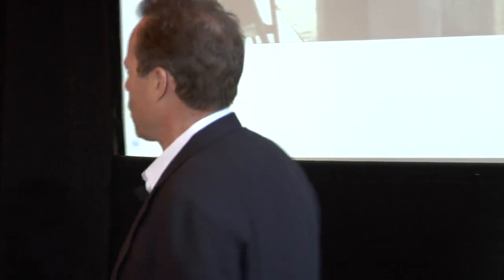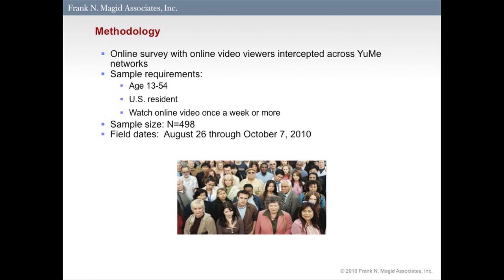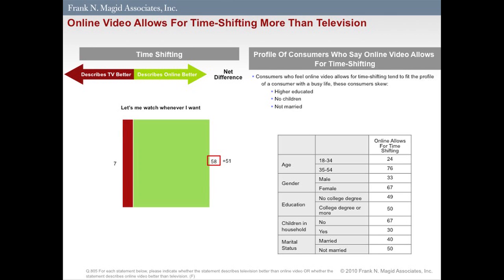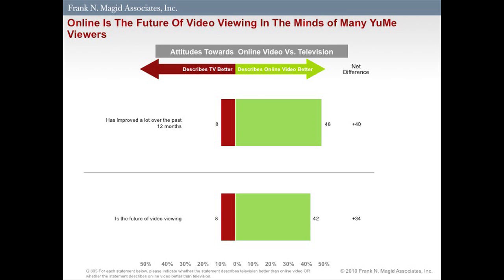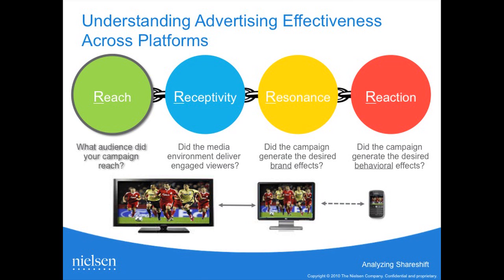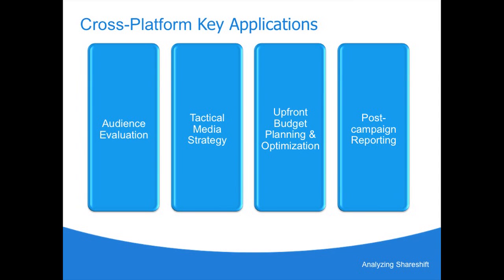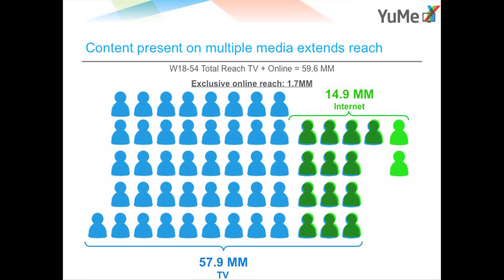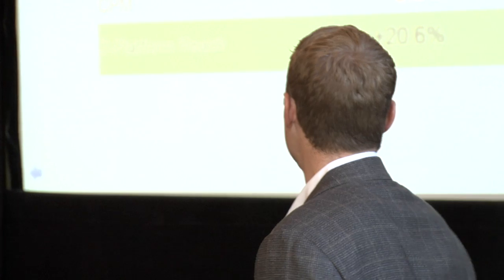Brand Exposure May Increase Up to 6X with Online Video, YuMe and Nielsen Find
NEW YORK -- Brands can improve the efficiency of an ad buy by shifting a portion of their budgets from TV to online video, potentially increasing their exposure by six times without spending any more money, according to new research conducted by online video technology company YuMe Networks along with Nielsen and Magid Advisors.

The three companies unveiled their latest findings on online video usage and marketing effectiveness at an industry event in New York last week.  The entire 45-minute video of the event is published above.

The research indicates growth in consumer usage habits and efficacy of the Web video medium. For starters, YuMe and Magid learned that 66% of online video viewers are watching more Web video than they were a year ago.

In its research with Nielsen, YuMe found that a marketer can increase the reach and frequency of an ad buy without any additional cost by allocating 5%, 10% or 15% of a budget online instead of TV. They found that if a consumer packaged good brand shifted money online, the brand could up the percentage of people who saw its ads by 3 to 6 times and that the cost per thousand decreased significantly.

Look for several more posts over the next 10 days detailing the results of the studies along with interviews with presenters and ad agency executives at the event.

The speakers, in order of appearance are: Scot McLernon, Chief Revenue Officer, YuMe; Mike Vorhaus, President, Magid Advisors, Frank N. Magid Associates; Howard Shimmel, SVP, Client Insights, Media Solutions, Nielsen; Travis Hockersmith, Director of Market Analytics, YuMe; and Gian Lombardi, Vice President of Eastern Sales, YuMe.

Daisy Whitney